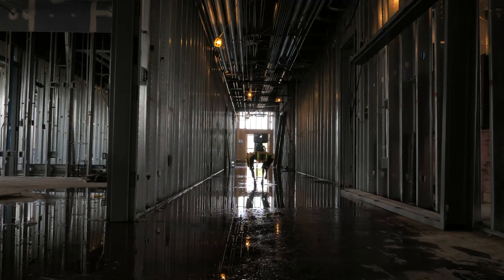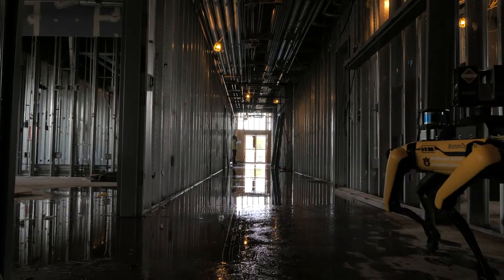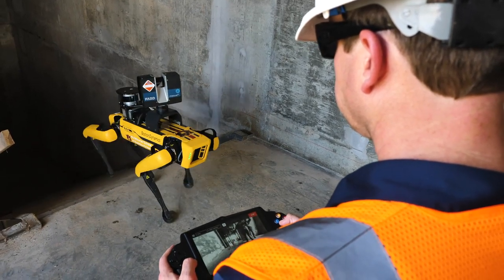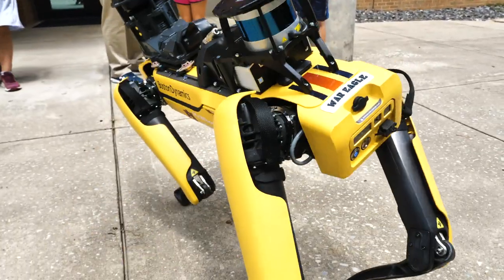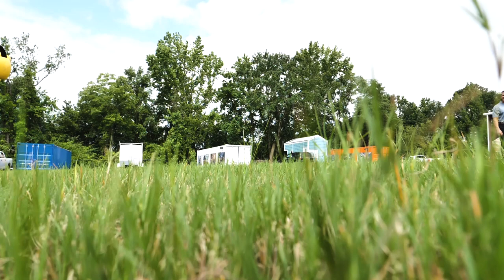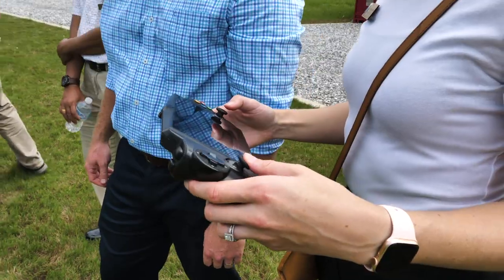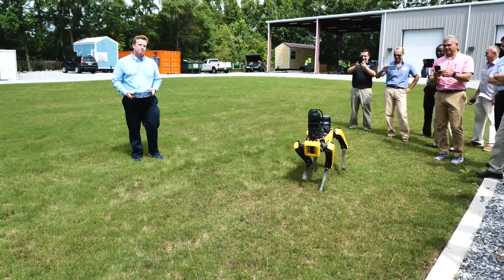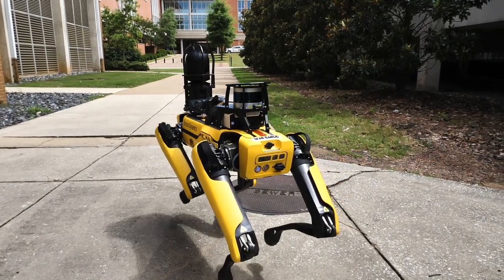Auburn's Mac the Dog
The McWhorter School of Building Science’s prized robotic dog Mac is turning heads and revolutionizing construction research at Auburn University. The Boston Dynamics-designed, four-legged agile robot has been used to scan construction sites using a LiDAR laser scanner, utilized in Auburn classroom instruction and deployed as an outreach tool at middle and high schools, camps and to visiting military officers on campus.

Mac is truly one of a kind, and Auburn’s College of Architecture, Design and Construction is excited about its potential for advancing research, outreach and recruiting in the coming months and years.